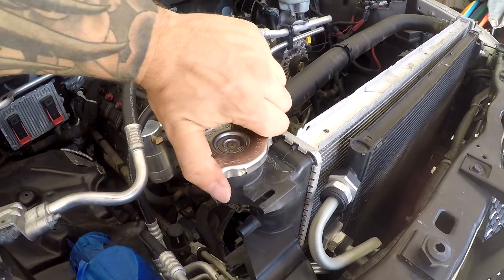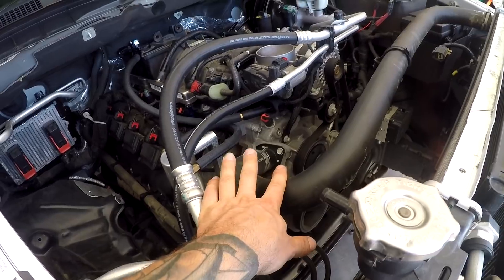Modifying the RAM 1500 Cooling System - HellRAM EP6 Supercharger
In this video we show the modifications necessary in order to install the ProCharger Supercharger system on the RAM 1500.  The RAM 1500 cooling system must be altered to make room for the supercharger, bracket, and belt.  We show the procedure to drain the coolant, remove the thermostat housing, and move the cooling hoses out of the way before reinstalling the new hardware supplied by pro charger for this ram 1500 semi 5.7l truck.